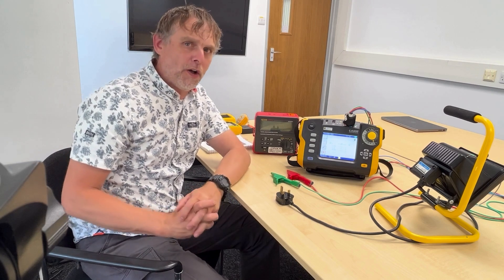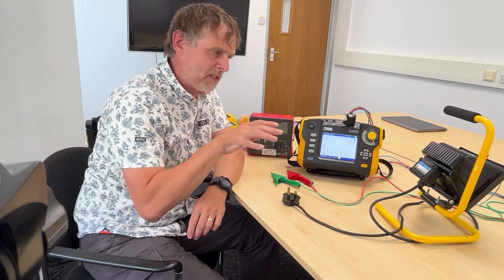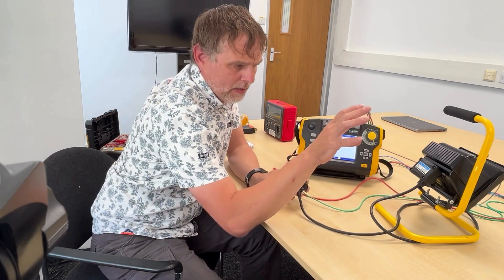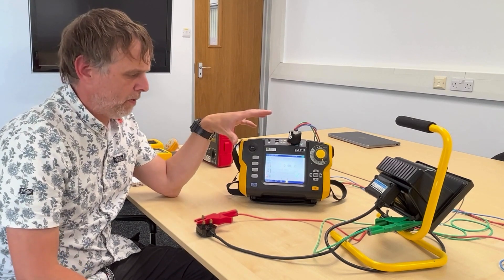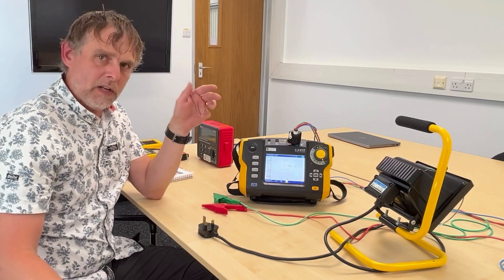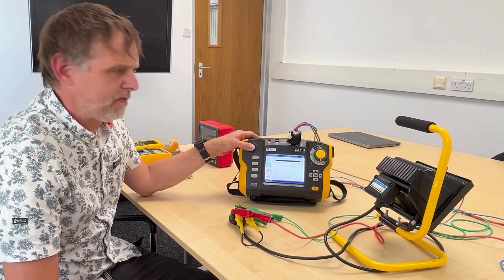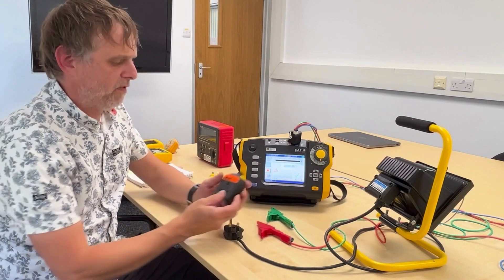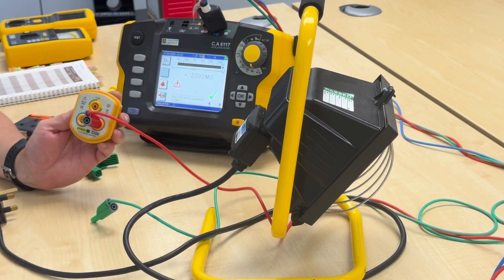CA6117 MFT as an ideal PAT Testing alternative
In this video, Dave Savery from @dsesuk demonstrates how to perform PAT testing using the CA6117 Multifunction Tester, for when you are on-site without your usual PAT testing equipment.

He also demonstrates how to connect to appliances and conduct essential earth continuity and insulation tests, as well as how to interpret the test results.

Dave further explains that individual Insulation and Continuity Testers can be utilised for a variety of electrical tests, including PAT testing. These testers are excellent and convenient additions, complementing the capabilities of owning an MFT.

**Please note: there is an error at the 4:56 mark where Dave refers to Appendix 1, it should be "I1".**